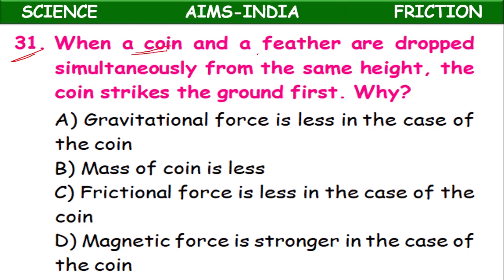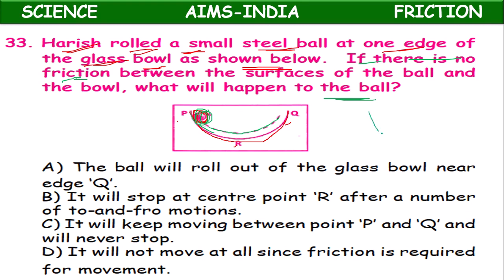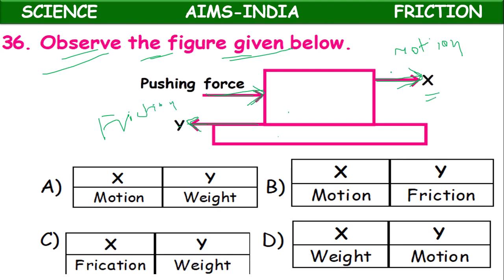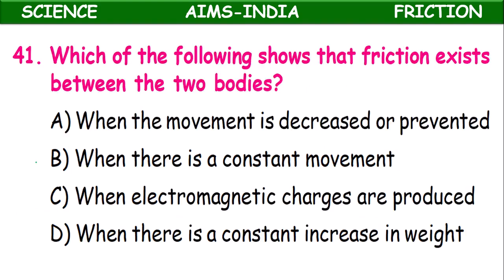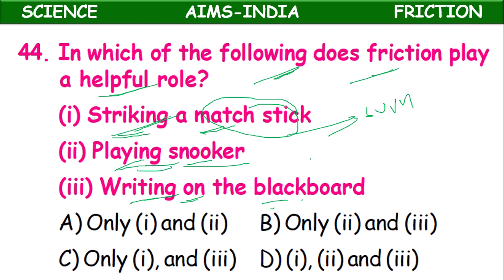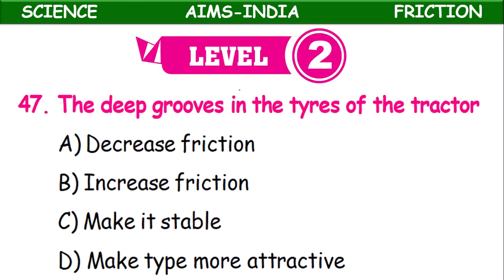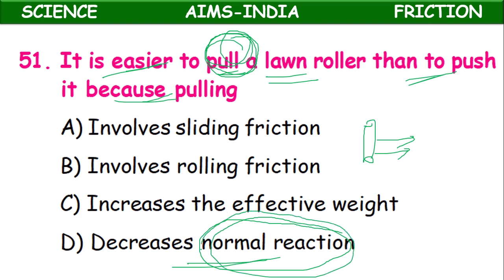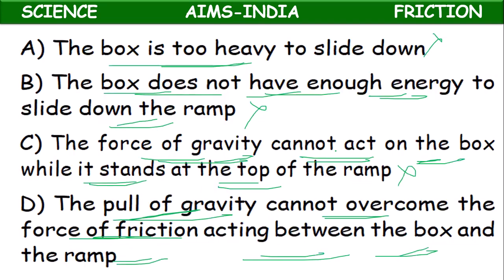8TH OLYMPIAD || PHYSICS || FRICTION || PART 06